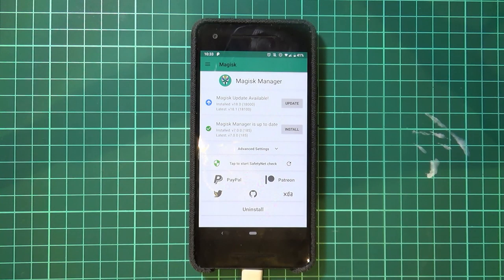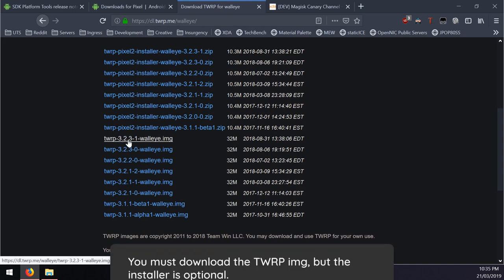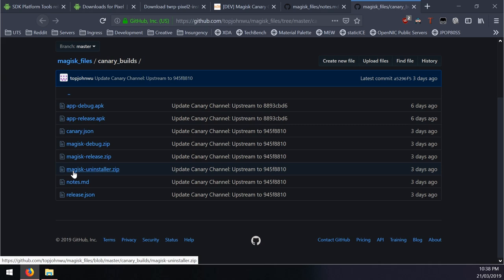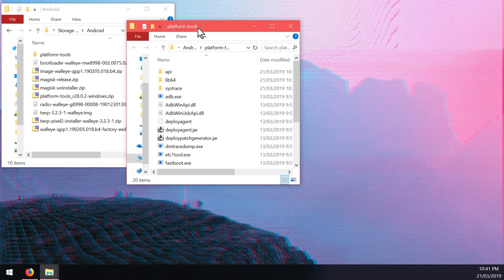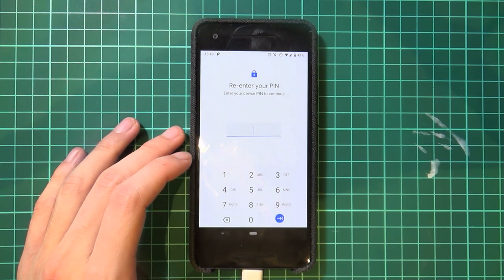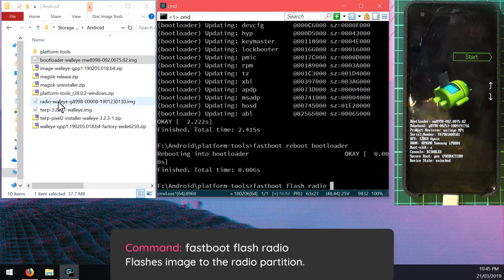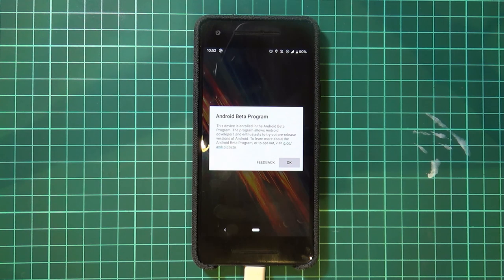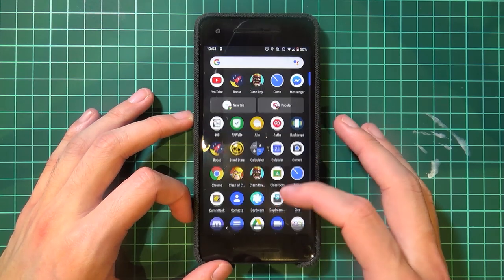Update Rooted Pixel 2 & 2 XL to Android Q Beta 1 [fastboot]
Update: You can use Magisk Beta 19.0 to root instead now!

It's time for Android Q! We can flash the Q Beta and root it using Magisk Canary. Please make a backup of anything you need, and also, remember that this is a beta.

GPay, Pokemans GO, Ingress Prime, your banking apps, your music apps, your apps!!

They might not work properly on Android Q. You must understand what you're getting into. ;-)

▼ Timestamps!

00:06 Intro

[Downloads]
00:27 Android SDK Platform Tools
01:41 Android Q Beta Factory Image
02:04 TWRP
03:42 Magisk Canary (You can use Magisk 19 Beta to root Android Q).
  04:46 Download Magisk Uninstaller & Magisk Release

[Setup]
05:23 Downloads Check
05:50 Extract SDK Platform Tools
06:27 Extract Factory Image
07:14 Open command prompt window in platform-tools
07:37 fastboot --version

08:14 Copy Flashable Files
08:26 Change USB Mode
08:51 Copy Magisk & Magisk Uninstaller & TWRP Installer
09:17 Remove Screen Lock

[Update]
09:45 Reboot into Bootloader
10:08 Don't worry about what option is selected.
  You just need to be in the bootloader.

10:38 fastboot devices
10:58 fastboot flash bootloader
11:15 fastboot reboot bootloader
11:30 fastboot flash radio
11:46 fastboot reboot bootloader
12:02 fastboot --skip-reboot update

[Boot TWRP Image]
13:13 fastboot boot
13:44 TWRP: Unmodified System Partition
  Swipe to Allow Modifications

14:14 Flash TWRP Installer (optional)
14:42 Reboot back into Recovery Mode

15:05 Flash Magisk Uninstaller
15:28 Flash Magisk Canary
15:44 Reboot to System

16:53 Download and Install the latest Canary build of Magisk Manager.
17:54 Outro

▼Requirements!

Unlocked Bootloader

▼Links

Magisk Beta v19.0 supports rooting on Android Q!

▼More links!